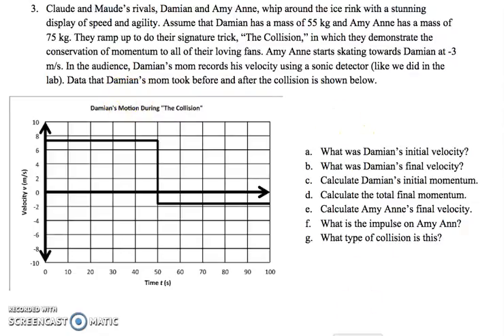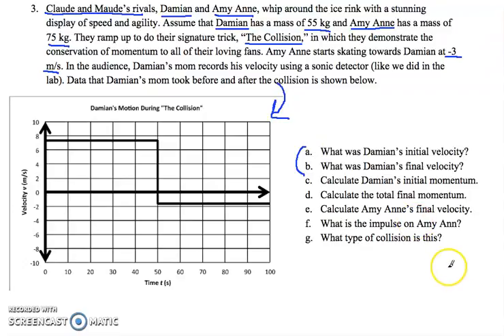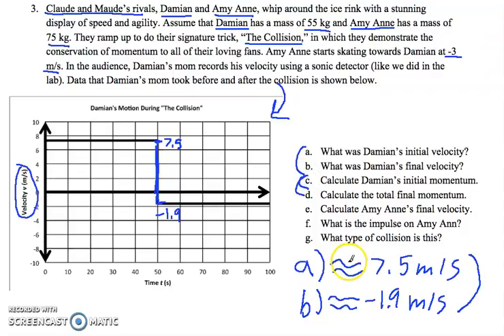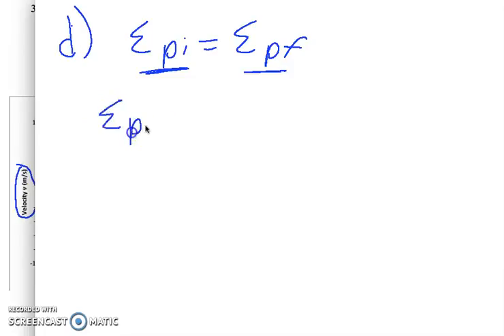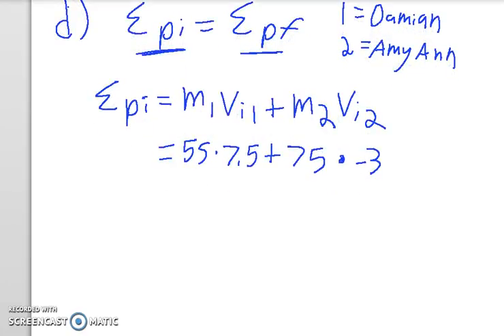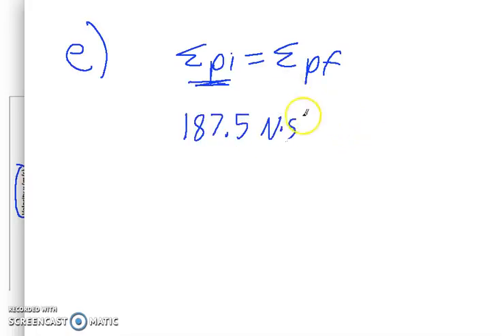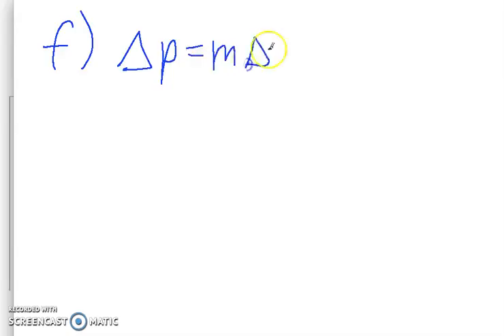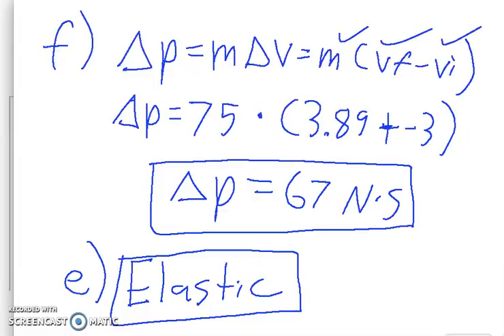MHS CPI Physics Momentum Review #1 Problem 3